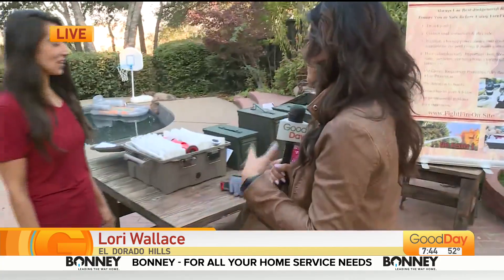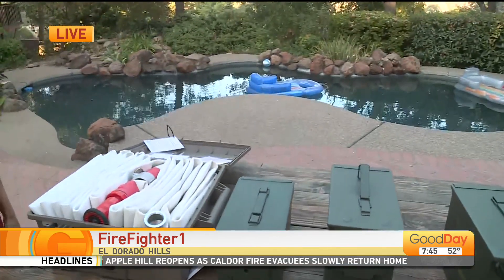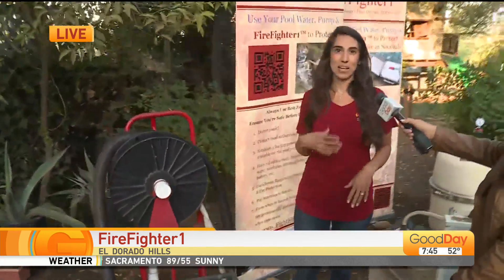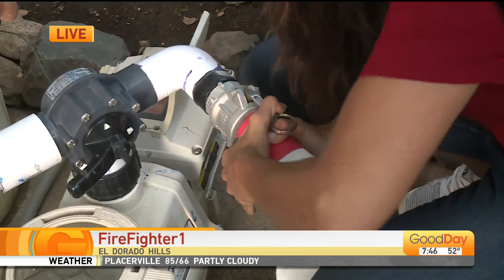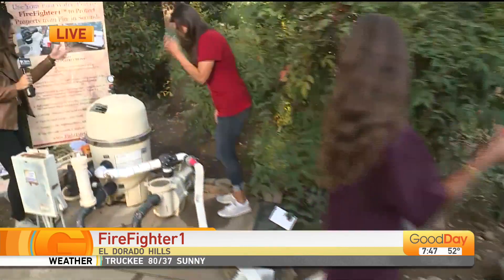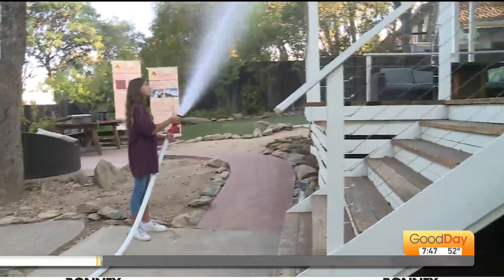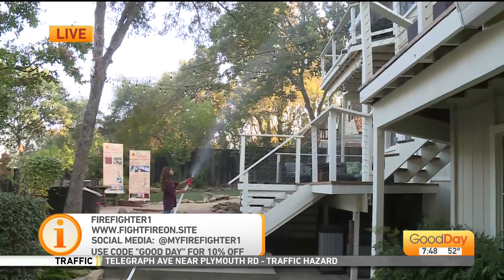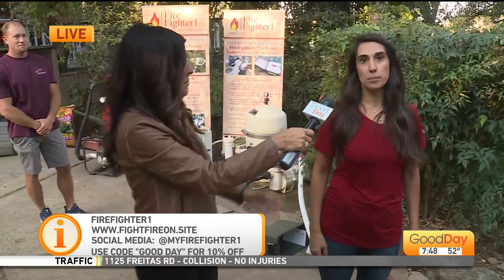Firefighter1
Lori Wallace is in El Dorado Hills showing us how this firefighting equipment hooks up to your pool plumbing system and can put out fires if needed.   See how this can save your belongings!